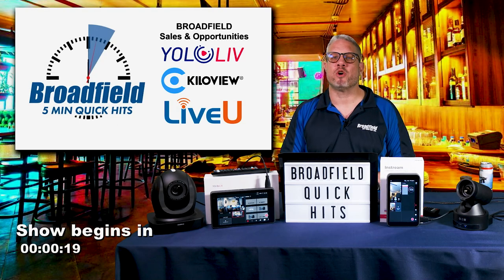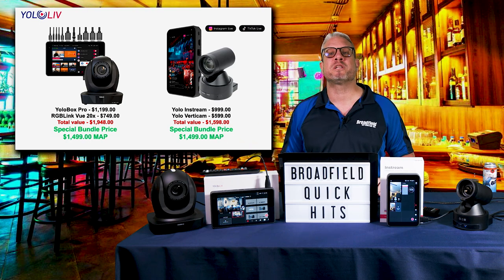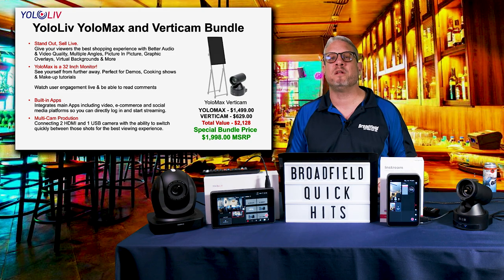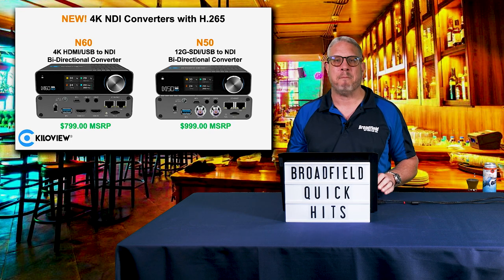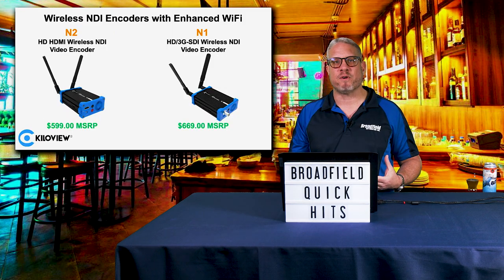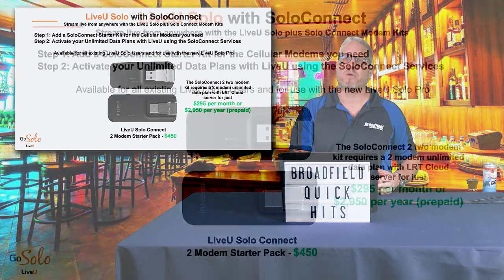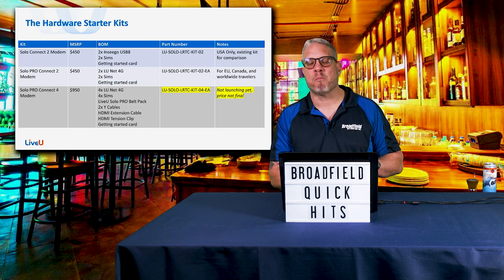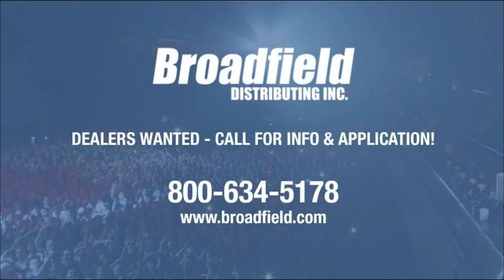Broadfield Quick Hits! YoloLiv, Kiloview, and LiveU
On today's Liquid Lunch Jim goes over some exciting new bundles available for YoloLiv Products, Finding the right Kiloview Convertor for your customer and news on the Modem Connect Kits from LiveU.

00:00 Intro
01:00 YoloLiv
05:42 Kiloview
10:10 LiveU
16:12 Wrap Up